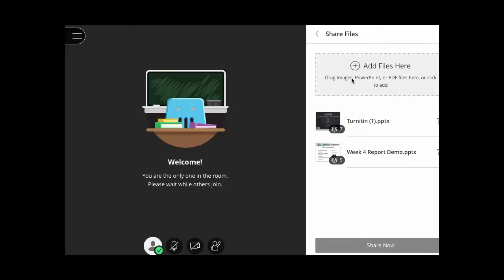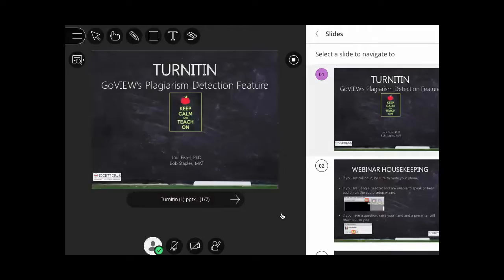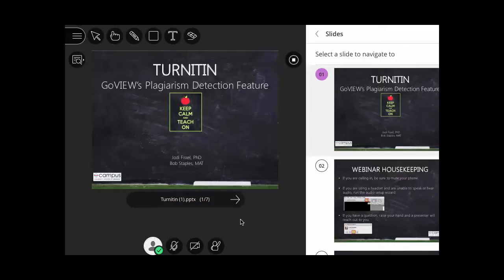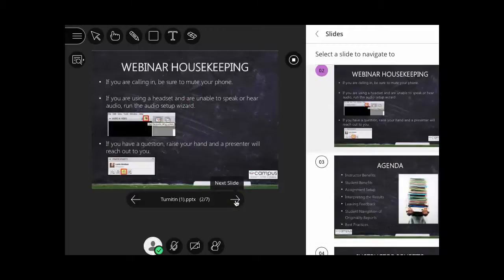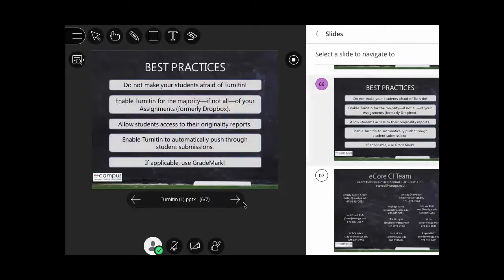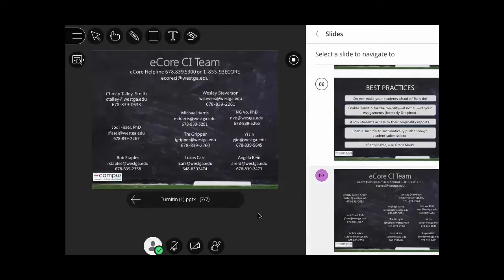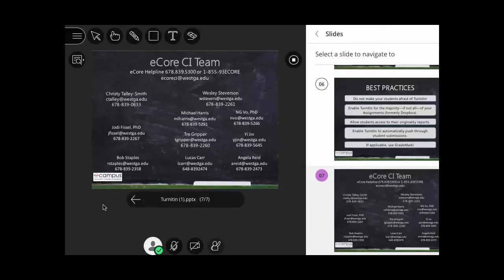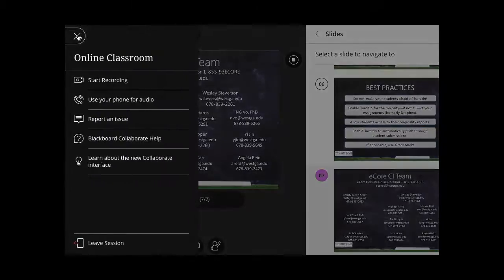BBCU: Using the Lecture Feature